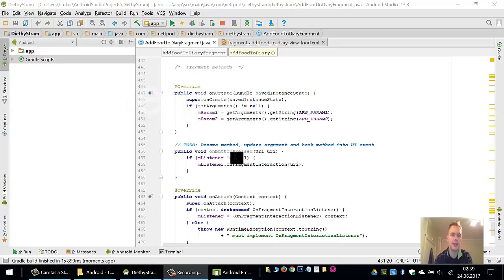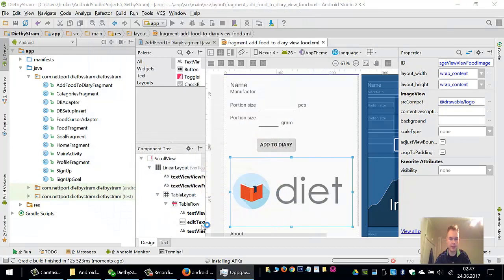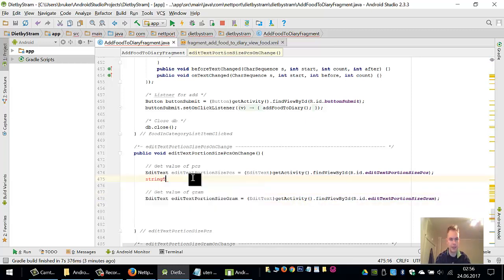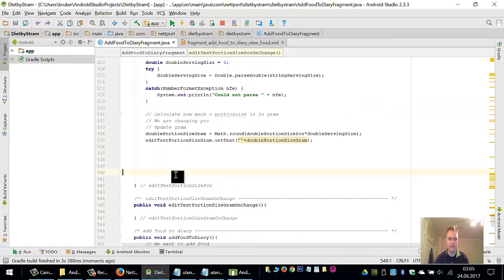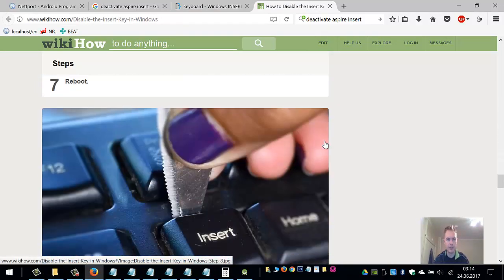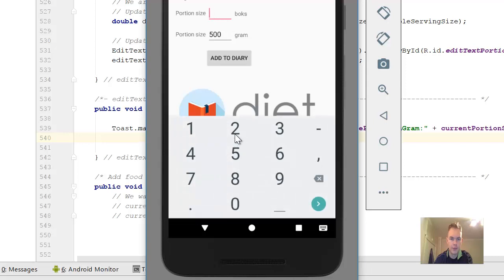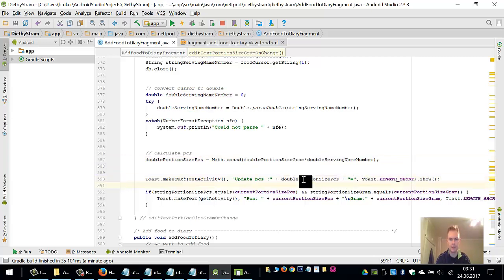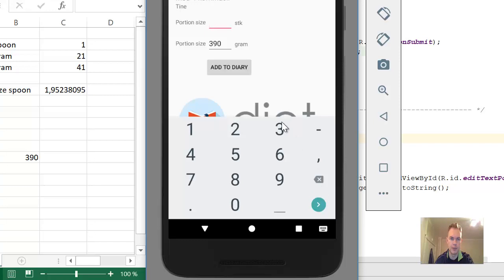Android Calorie Counter App - 30 EditText onchange